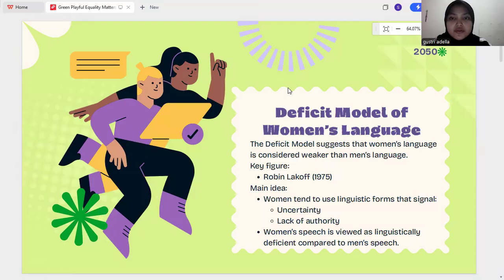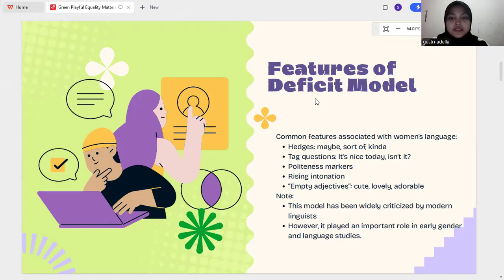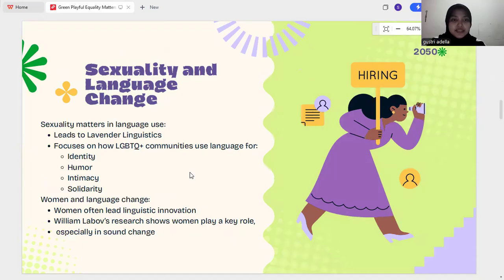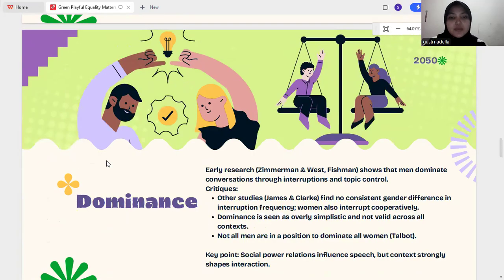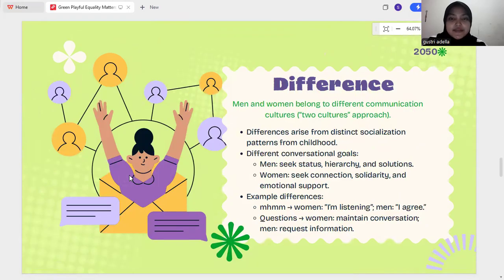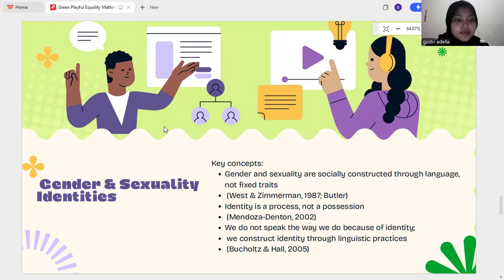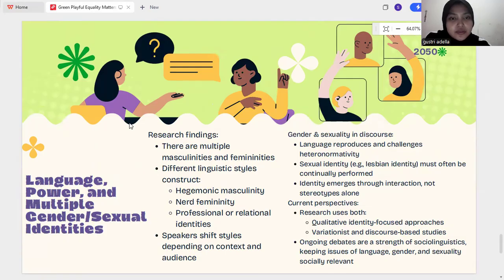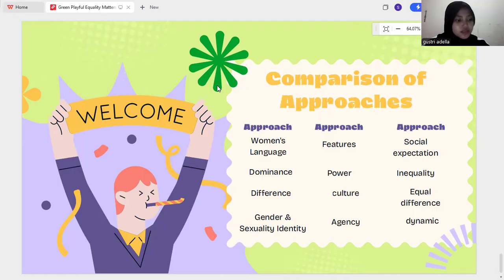Deficit, Dominance, Difference, and Identity__Gustri Adella-23018016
vidio ini dibuat untuk memenuhi tugas project akhir introduction to sociolinguistic